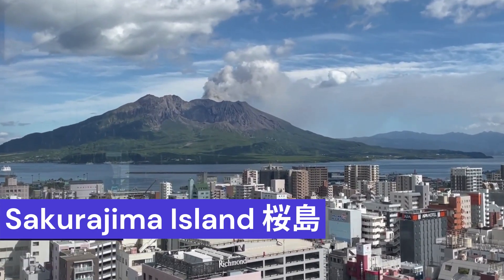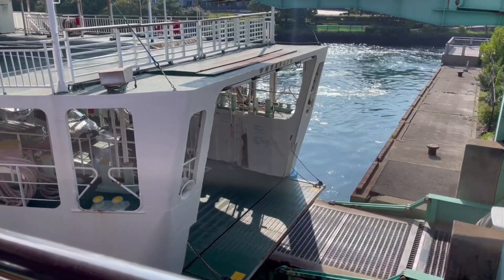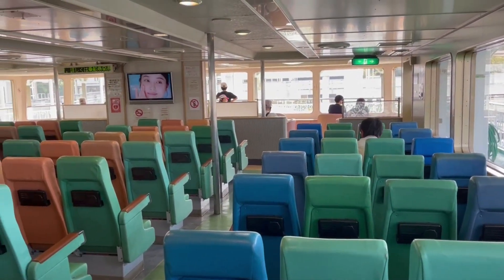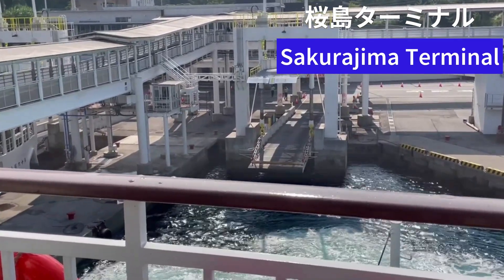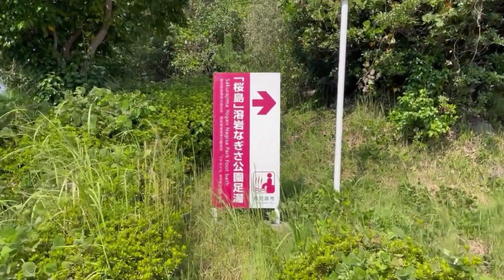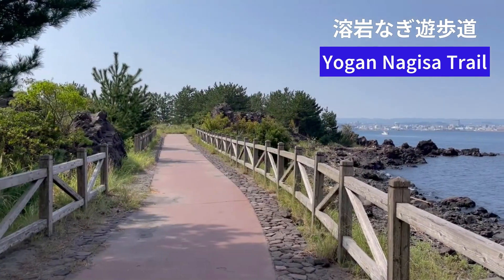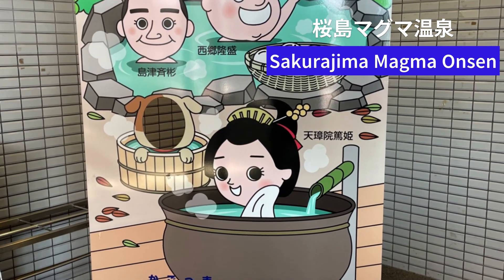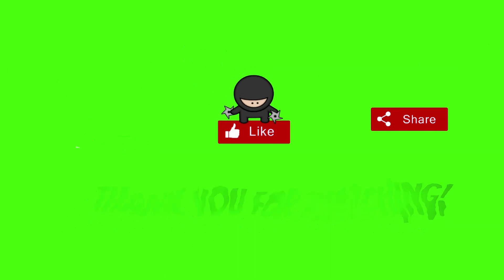Sakurajima, Kagoshima: A Journey of Ferry, Trail, Hot Springs and Relaxation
Welcome to Sakurajima, Kagoshima: A Journey of Ferries, Hot Springs, Trails, and Relaxation. Discover Sakurajima, an iconic symbol of Kagoshima, still active as a volcano. Kagoshima is renowned for its hot springs, drawing in visitors seeking relaxation. Experience the hot springs of Sakurajima firsthand. The 15-minute ferry ride was a pleasant experience with the soothing breeze.

Timestamps:
0:00​ - Introduction to Sakurajima, Kagoshima
0:45 - Kagoshima Ferry Terminal
2:27 - Ferry boarding
3:22 - about History of Sakurajima Ferry & Inside ferry
4:44 - Arrival: Sakurajima Ferry Terminal
7:30 - Exploring Sakurajima
8:28 - Relaxation at Footbath at Yogan Nagisa Park
9:40 - Yogan Nagisa Trail
10:41 - Mini Museum at Visitor center
11:39 - Heading to Hot Springs
12:46 - Leaving Sakurajima and the view of Sakurajima from Ferry

▶This site is in Japanese and can be translated when you click on "English".